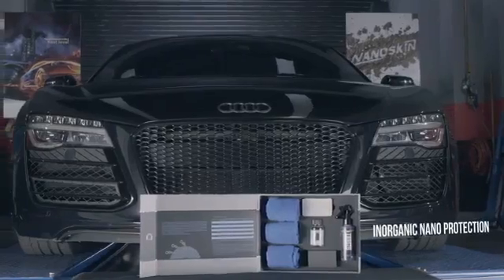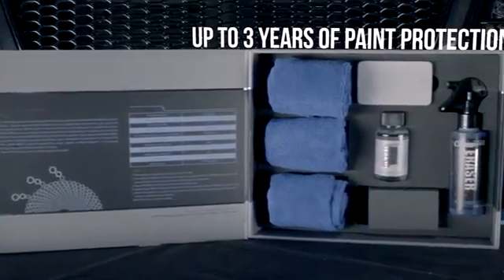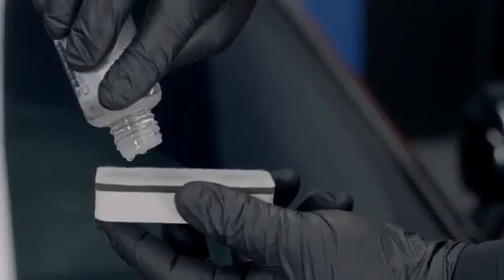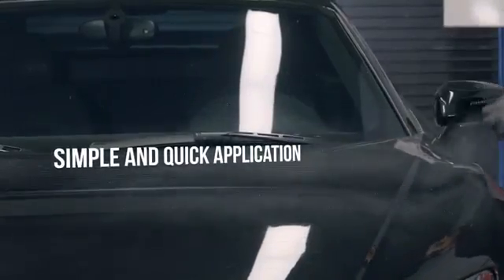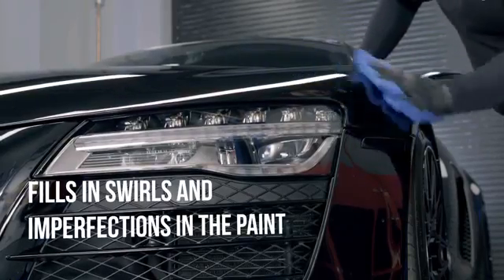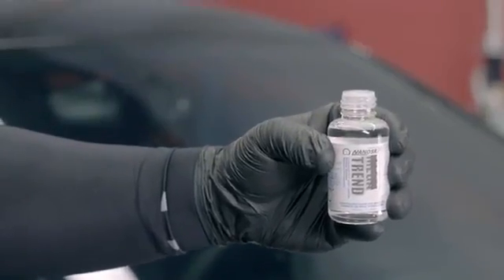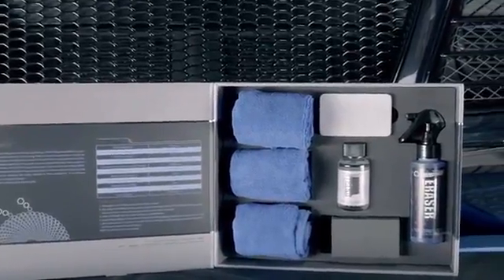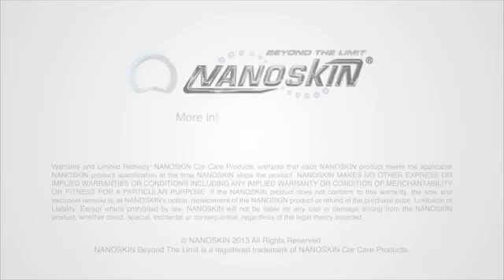MEGA TREND Sistema de protección inorgánica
Tecnología inorgánica tipo diamante de carbono. Excepcional repelente del agua y del aceite. Resistente a las inclemencias climáticas. Gran absorción de los rayos UV. Minimiza los arañazos finos. Se aplica sobre barnices, ruedas, lámparas, cristales exteriores y faros. Aplicación única para proteger el barniz.